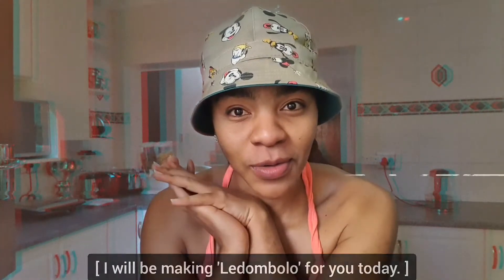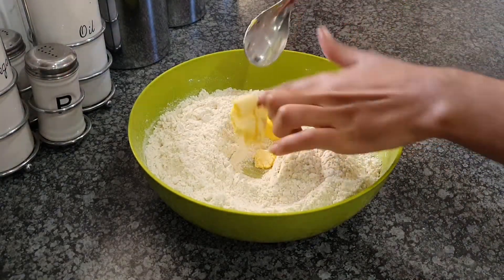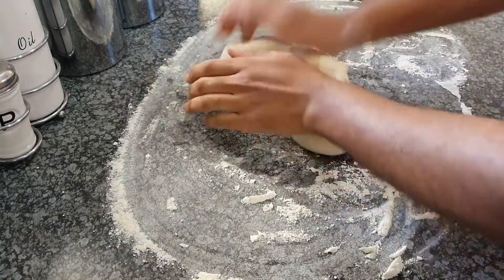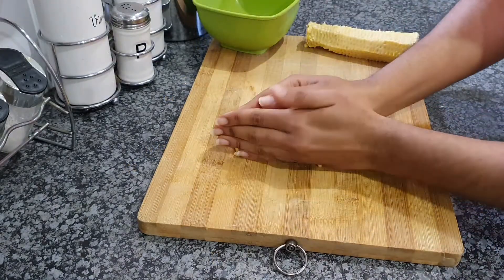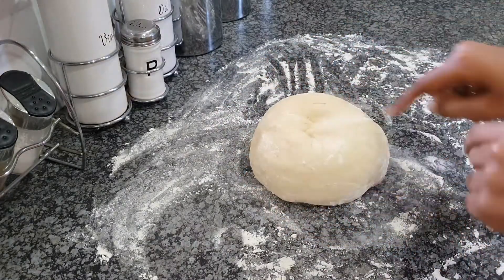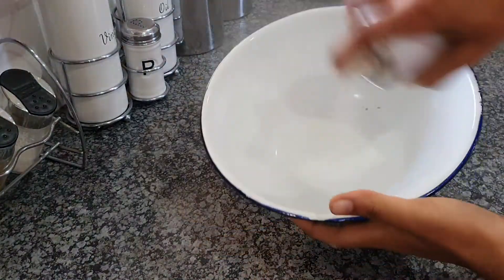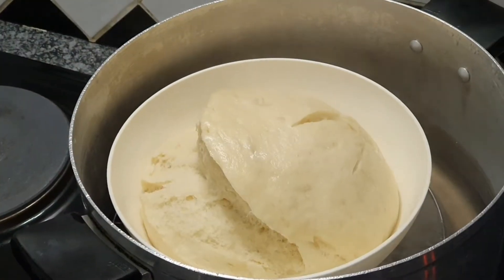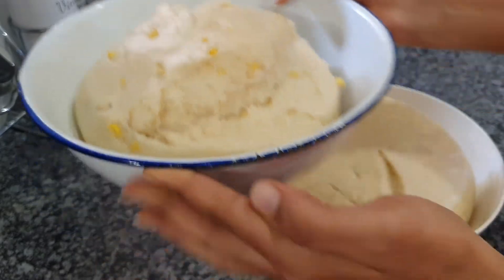HOW TO MAKE SWEET CORN LEDOMBOLO (STEAMED BREAD) AT HOME || SOUTH AFRICA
Aloha amigos!

How to make sweet corn ledombolo (steamed bread) at home.

Ingredients:

• 4 Cups of Flour
• 1 Tspn of Salt
• 2 Tbls of Sugar
• 10g or 1 Sachet of Yeast
• 1 Tspn of Baking Powder
• 1 Tbls of Softened Butter
• 1 Tbls of Olive oil
• 1/3 Cups of Milk
• 1 Cup of warm water
• 1/2 Cup of Sweetcorn (Optional)

Xoxo.